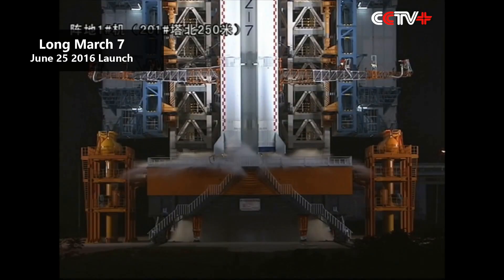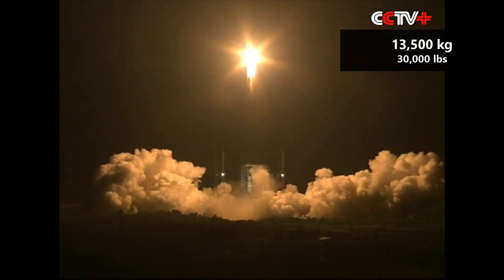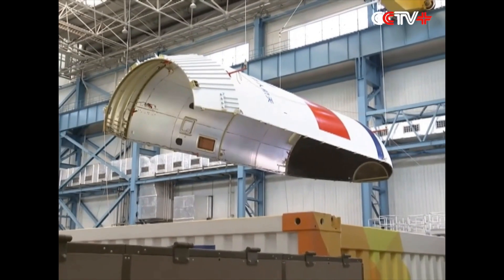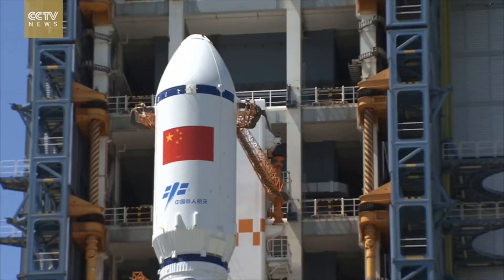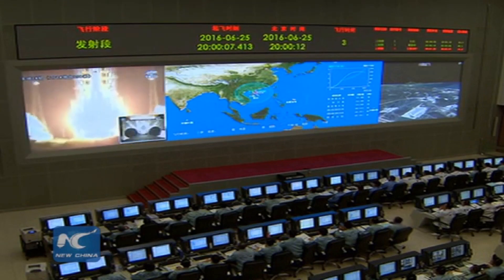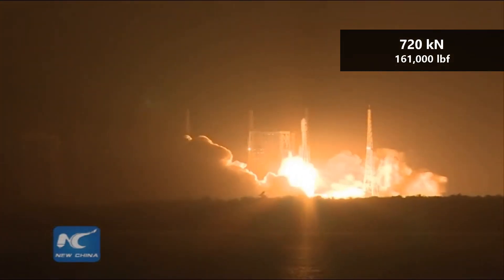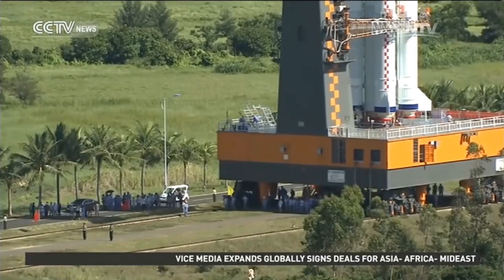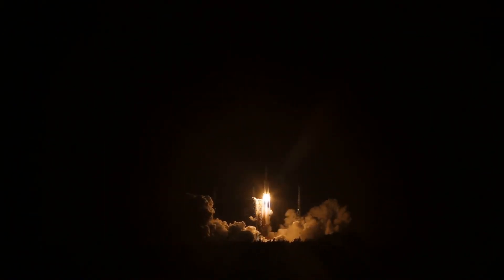China's Long March 7 Rocket